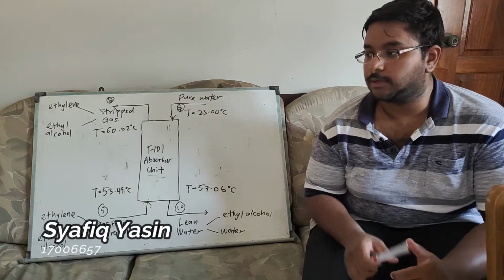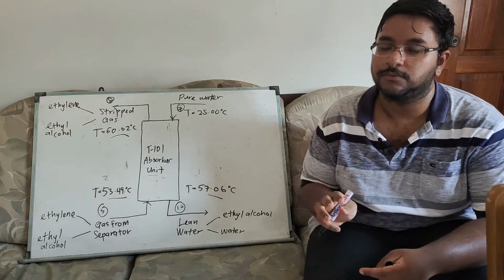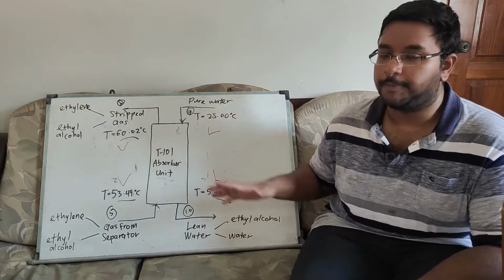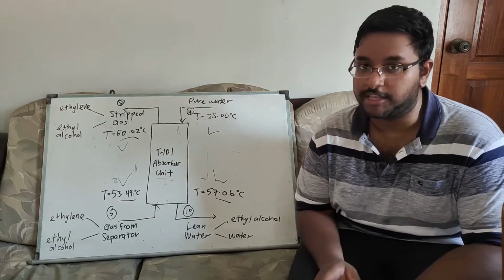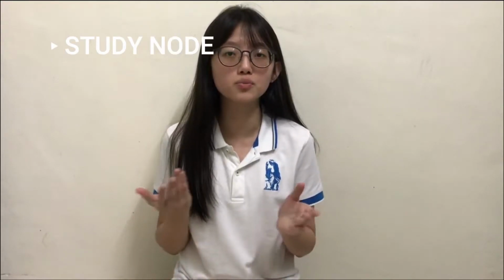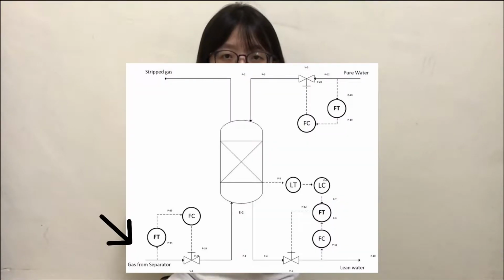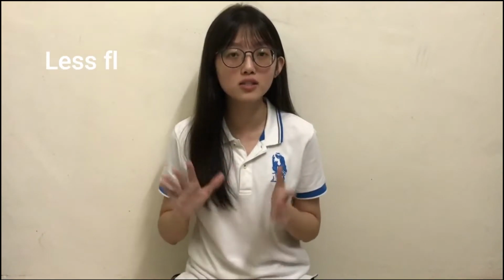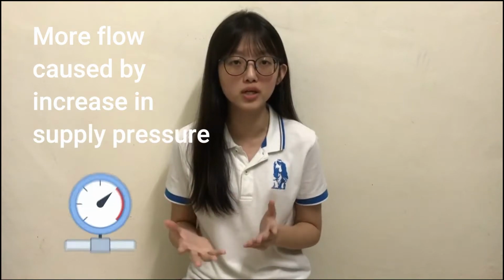CDB3072 Process Safety and Loss Prevention (Jan 2020) | Integrated Design Project | Group 2I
A video for Integrated Design Project for CDB3072 Process Safety and Loss Prevention (Jan 2020) course. It discuss the safety aspect of absorber unit in an ethanol plant. The ethanol plant produce ethanol from ethylene through direct hydration.